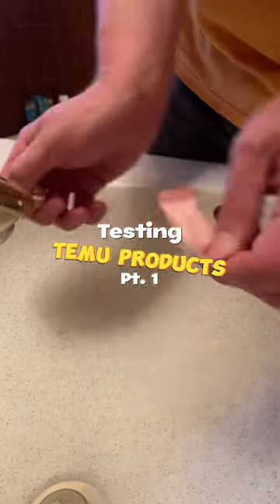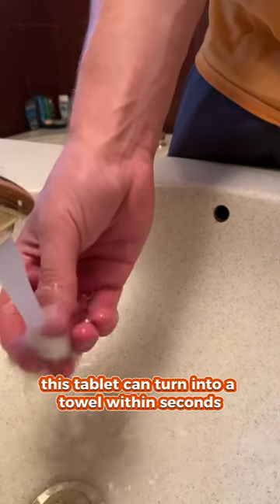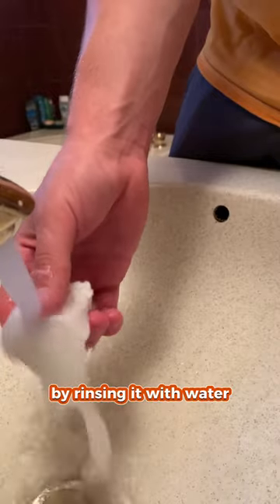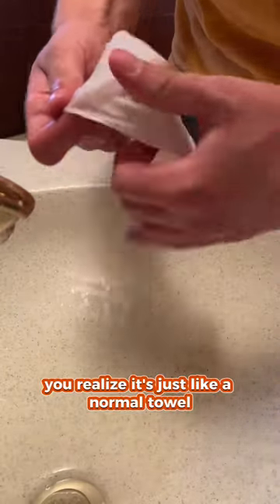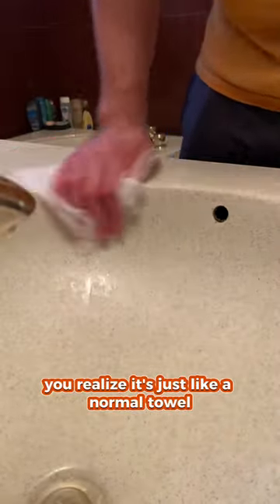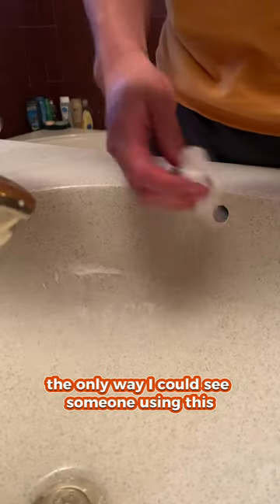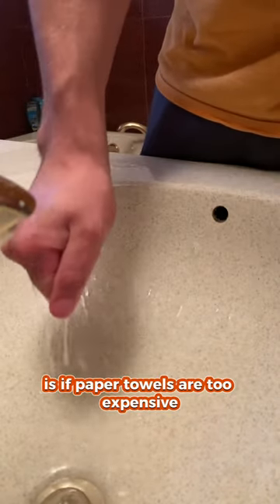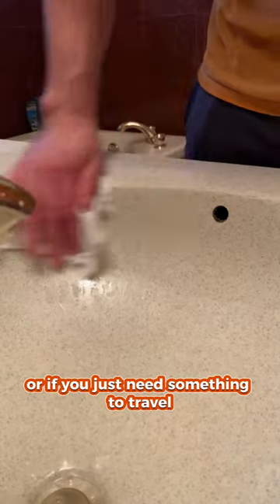Towel tablet temu review gadgets #100